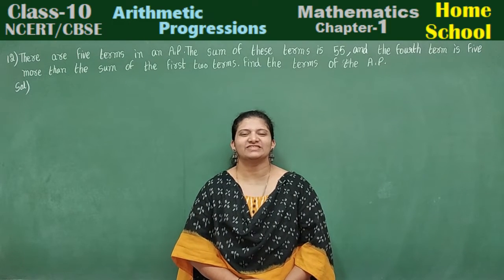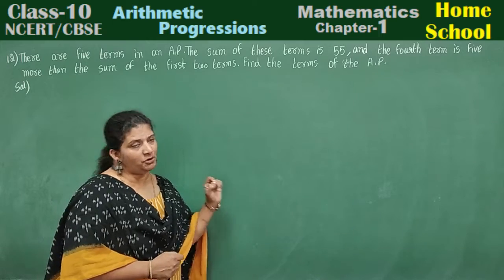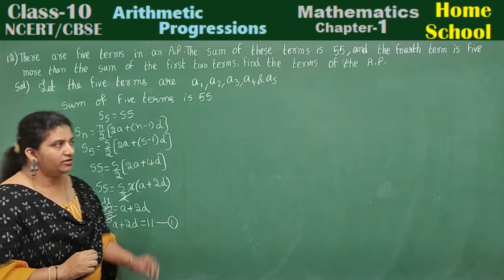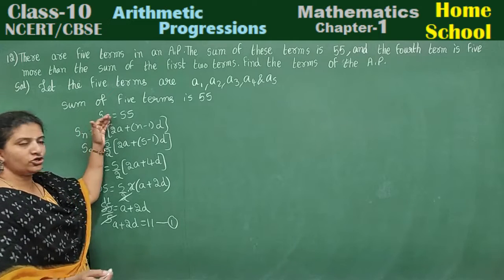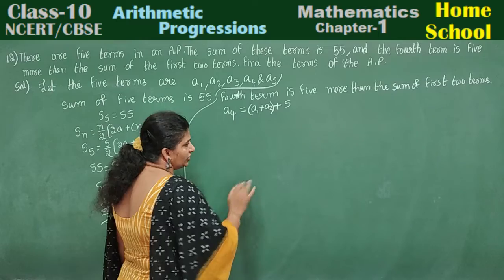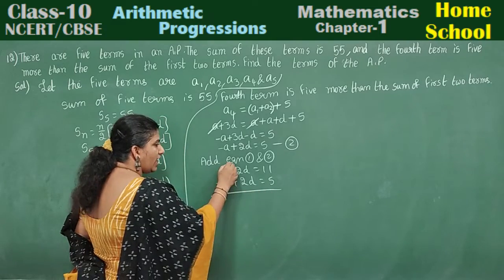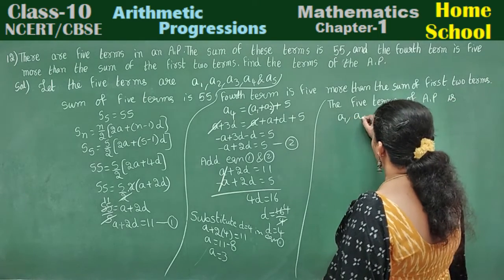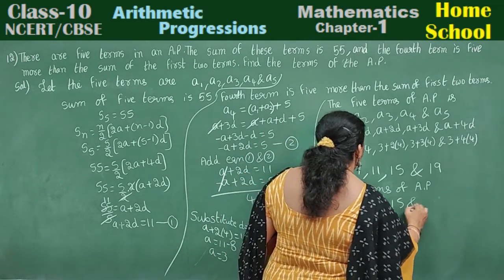There are five terms in an A P. The sum of these terms is 55, and the fourth term is five......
There are five terms in an A P. The sum of these terms is 55, and the fourth term is five more than the sum of the first two terms. Find the terms of the A P.
1.If 7 times the 7th term of an A.P is equal to 11 times its 11th term, then find its 18th term.
2.If m times the mth term of an A.P is equal to n times nth term ,Show that the (m+n)th term is zero.
3.If the pth term of an A.P is q and the qth term is p .Prove that its nth term is (p+q-n).
4.The sum of the first three terms of an A.P is 33.If the product of the first term and third term exceeds the second term by 29,then find the A.p.
5.In an A.P, the sum of the 1st,3rd & 5th terms is 39,& the sum of the 2nd,4th & 6th terms is 51 then find the 10th term of the A.P.
6.The third term of an arithmetic progression is 8 and its ninth term exceeds three times the third term by 2.Find the sum of the first 19 terms.
7.An arithmetic progression consists of37 terms. The sum of the first three terms of it is 12 and the sum of its last 3 terms is 318.Then find the
8.The sum of the first 7 terms of an arithmetic Progression is 140 and the sum of the next 7 terms of the same progression is 385 then find the arithmetic progression.
9.The 7th term of an Arithmetic Progression is four times its 2nd term and 12th term is 2 more than three times
10.A line segment is divided into four parts forming an Arithmetic Progression. The sum of the lengths of 3rd and
4th parts is three times the sum of the lengths of first two parts. If the length of fourth part is 14cm, find the
11.The sum of the fourth and eighth terms of an Arithmetic Progression is 24 and the sum of the 6th and 10th terms is 44. Find the 1st three terms of an
12.There are five terms in an A P. The sum of these terms is 55, and the fourth term is five more than the sum of